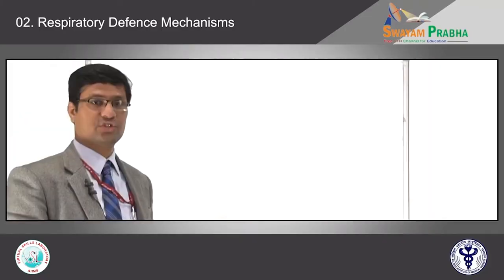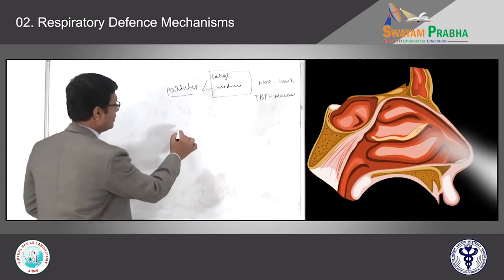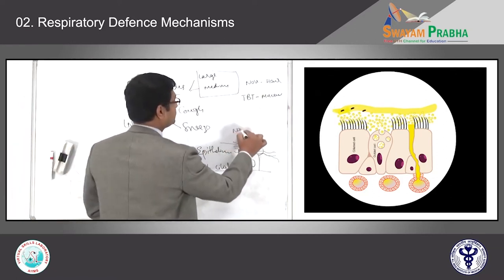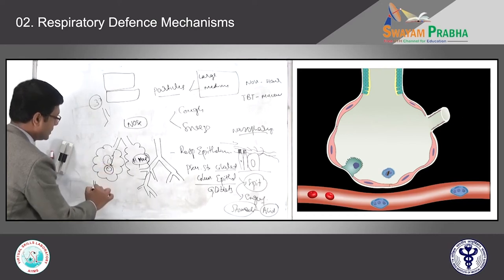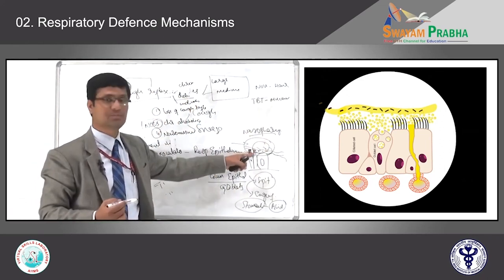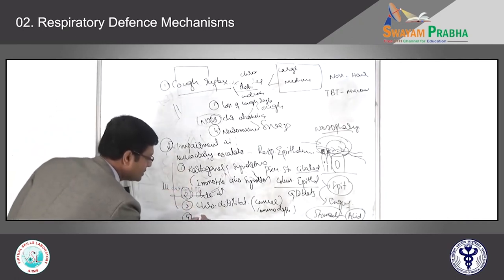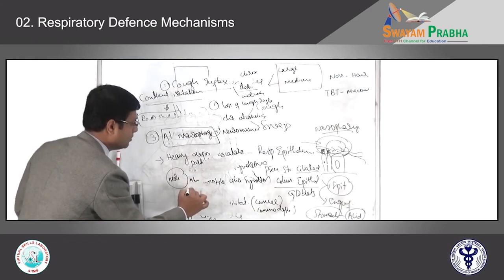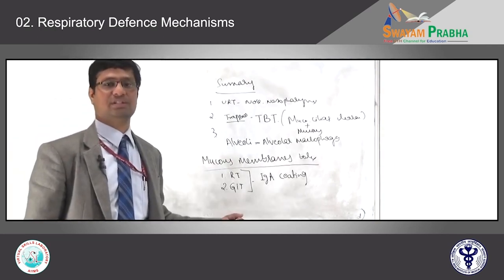Respiratory Defence Mechanisms